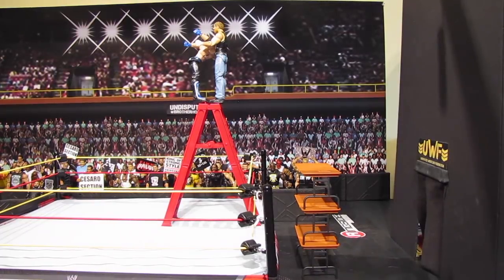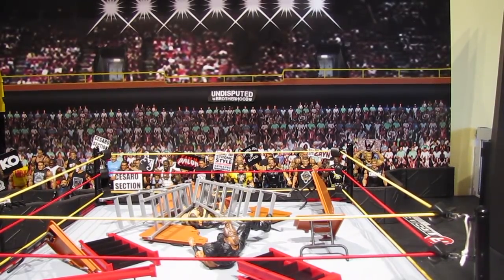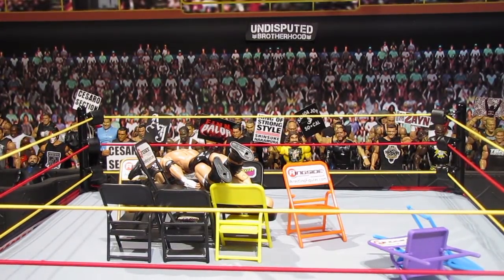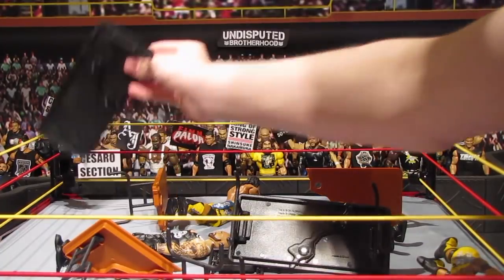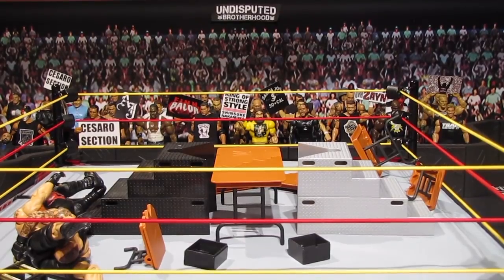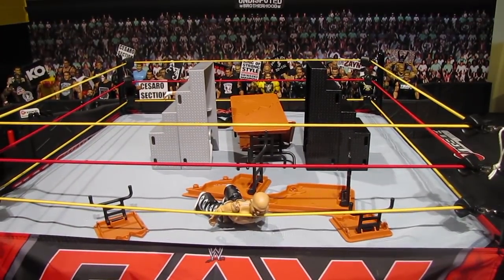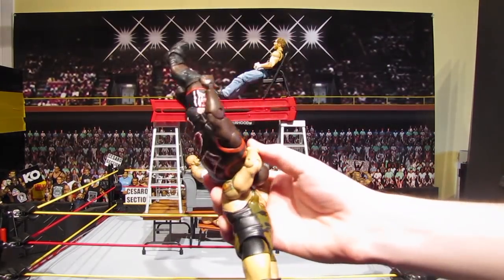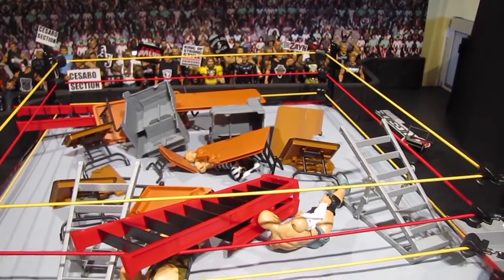WWE Figures vs Table Towers (Slowmotion)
I figured I'd try something new and drop figures through huge towers of tables and other accessories in slow motion.

Like the video if you enjoyed and join the Brotherhood if you're new, and I'll see you guys in my next video.

Fanmail adress:
Undisputed Brotherhood Fanmail
Stn Main
Brockville ON K6V5V5
Canada

Xbox One Club: Undisputed Brotherhood